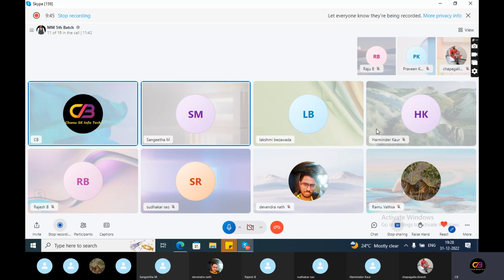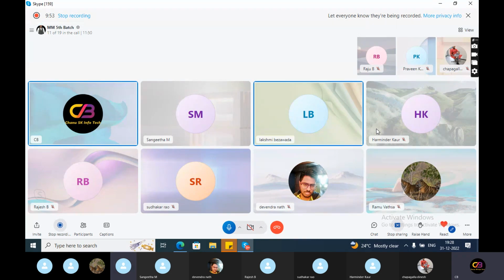Activate methodology in S4HANA-Types of Projects in SAP MM-FICO Training in Telugu-Chanu SK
SAP Course Introduction
sap fico
sap in telugu
sap classes